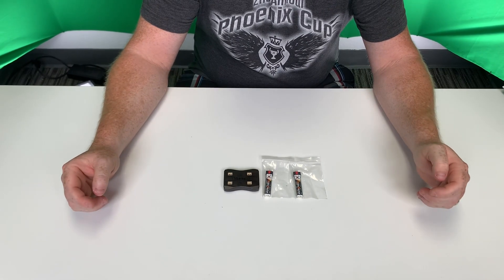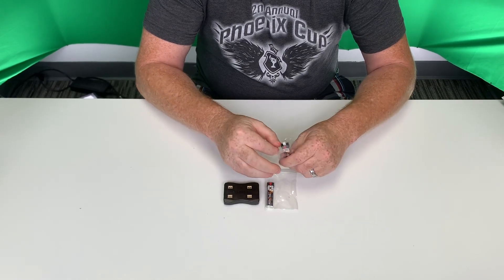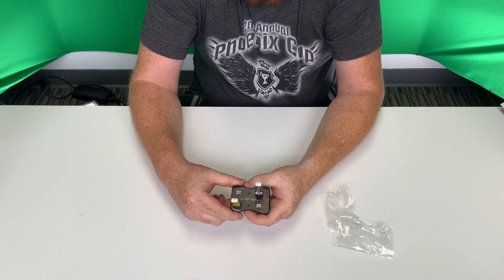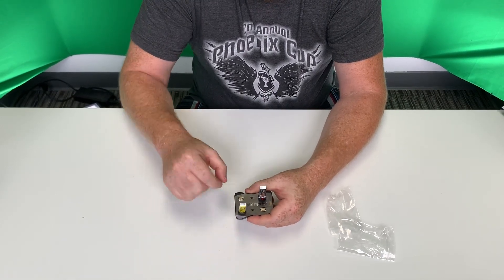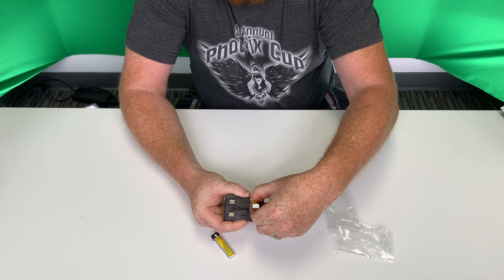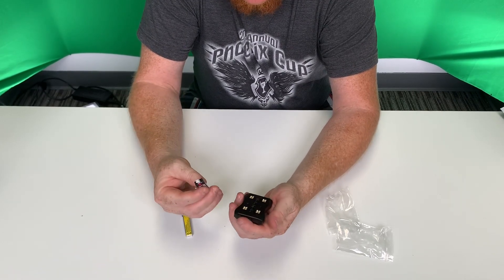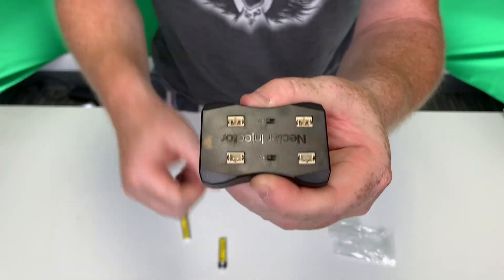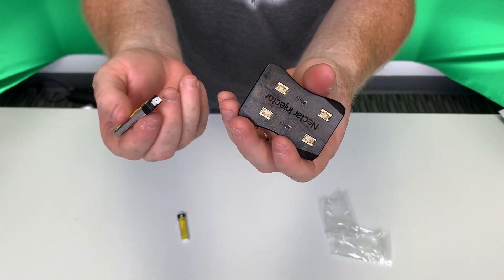Nitro Nectar Batteries Safe Removal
We’ve been getting a lot of questions on how to safely remove our batteries without breaking them. This quick video will guide you how to properly remove the batteries without breaking them.